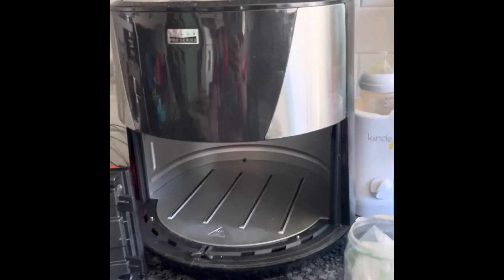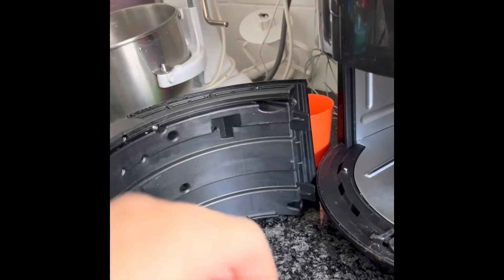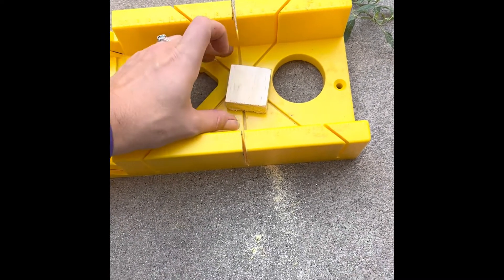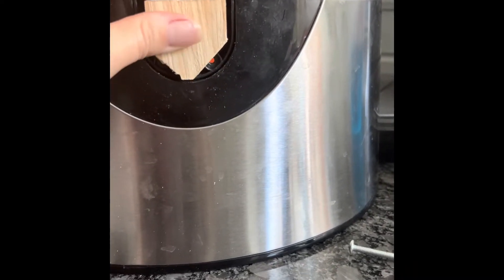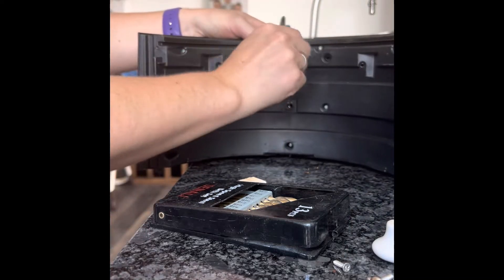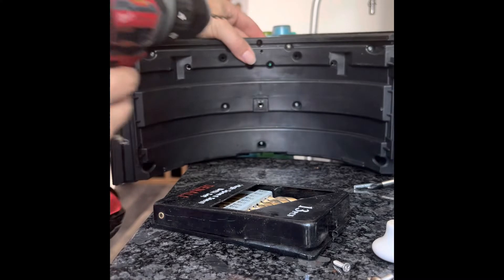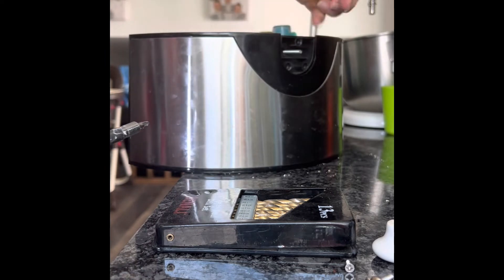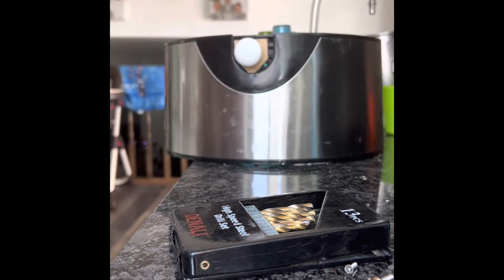Bella ProSeries Air fryer handle fix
My Bella Pro Series Airfryer’s handle broke off when I accidentally dropped the basket on the floor.

Come with me as I show you how I did some problem solving with what I had laying around the house to make a temporary handle until I can find the part online.

Who knew it would take me a while to find a simple handle part. 🤷🏻‍♀️ I still have yet to find one. I’ll let you know when I do.

For now this is going to work perfectly!